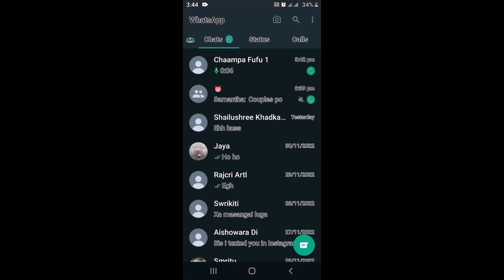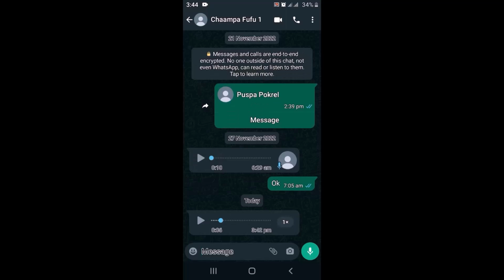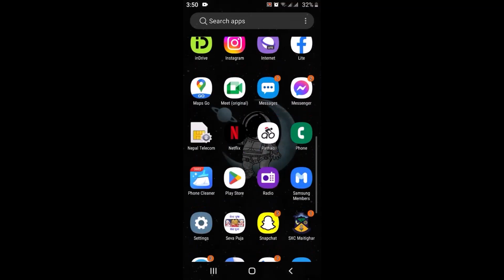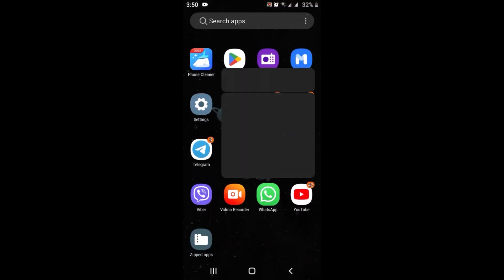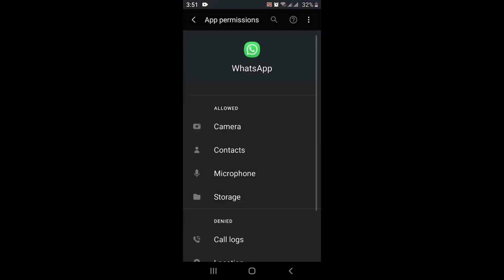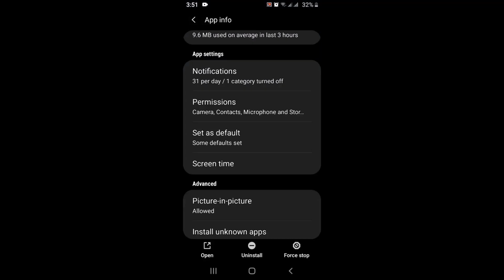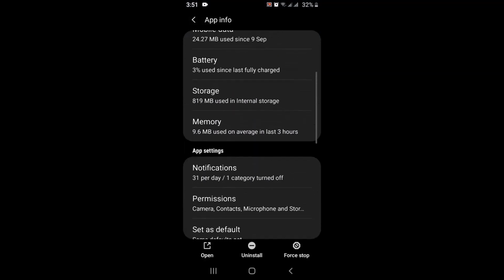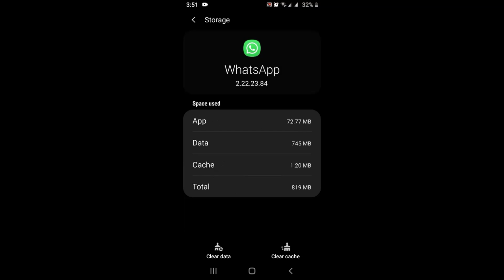How To Fix Audio Not Downloading Problem in WhatsApp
This video guides you in an easy step-by-step process to fix the Audio Not downloading issue.

Follow these simple steps:
1) Update WhatsApp.
2) Next clear cache and data.
3) check your internet connection.
4) Next restart your device or reinstall it.
That's it.